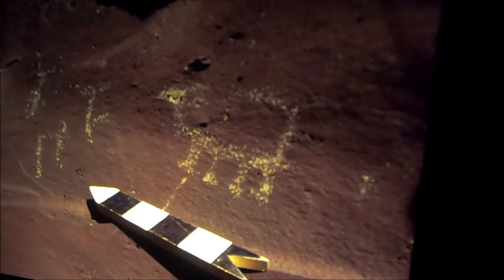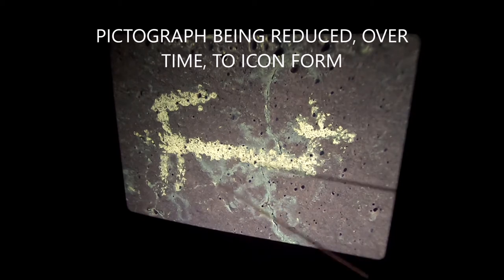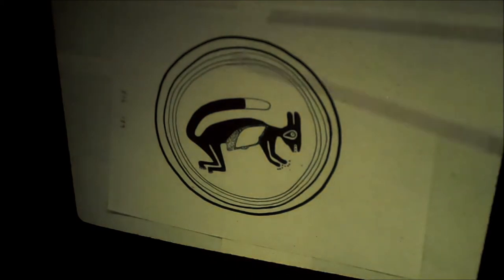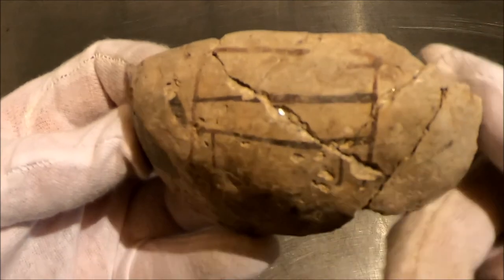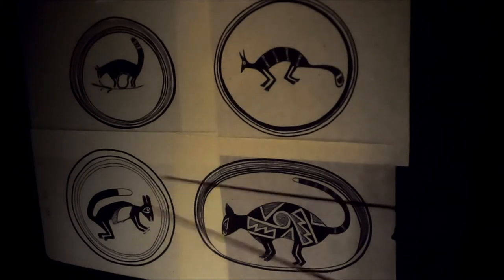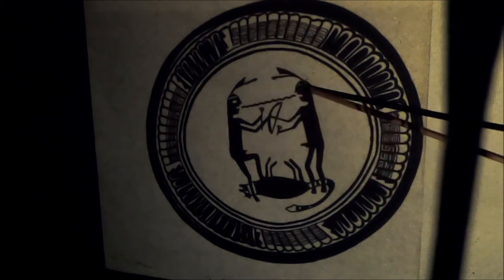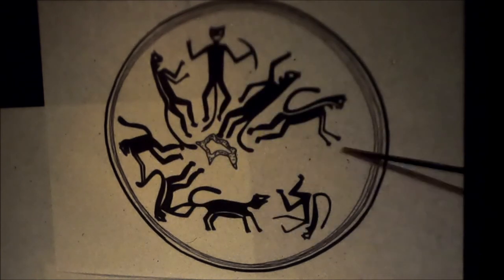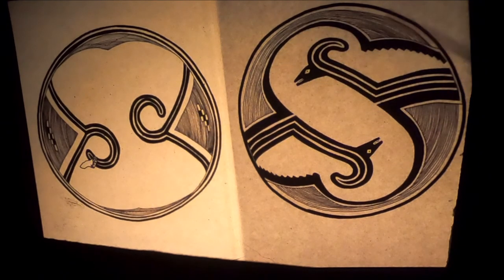MOUNTAIN LION AND BIG HORN SHEEP PETROGLYPH AND MIMBRES ART GLYPH TO ICON REDUCTION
THIS VIDEO ILLUSTRATES THE TRANSITION FROM THE FULL PICTOGRAPH OF THE MOUNTIAN LION AND THE BIG HORN SHEEP TO THE REDUCED ICON/SYMBOL RECOGNIZED BY THE PREHISTORIC PUEBLO PEOPLE.  THE ILLUSTRATIONS INCLUDE BOTH PETROGLYPHS FROM THE UPPER LITTLE COLORADO REGION AND MIMBRES ILLUSTRATIONS PAINTED ON THE FAMOUS STORY BOWLS FROM A.D. 900-1130.  ALSO INCLUDED IS A MOUNTAIN LION IMAGE DISCOVERED ON A SMALL PINEDALE BLACK ON WHITE DISH DATING FROM A.D. 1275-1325.

I have been researching the symbols from the prehistoric Southwest for many decades.  If you would like to see more of these wonderful images with more discussion please refer to my books;
"Talking Pots";  Golden West Publishers $19.95
"Treasures of Time"  Golden West Publishers $14.95

Mimbres Mythology

Many of the images discussed here today were painted on the inside of prehistoric bowls.  These bowls were made between A.D. 800 and A.D. 1130 by the Mimbres people from western New Mexico.  These figurative vessels give us a window into the past, a time machine where we can glimpse a bit of the culture and stories from ages ago.  Many of the tools, toys, lifeways, legends, heroes and monsters of this long lost culture are shown in the paintings.

It is my pleasure to share these images with you.  I hope you enjoy them.

If you would like a copy of the book “Mimbres Mythology Tales from the Painted Clay” Golden West Publishers $19.95 plus $5 shipping, just email me at and I will sign and send you a copy.